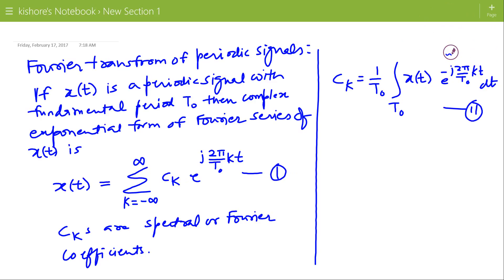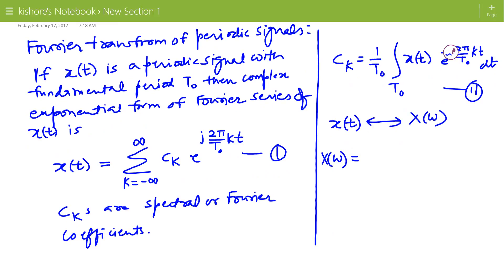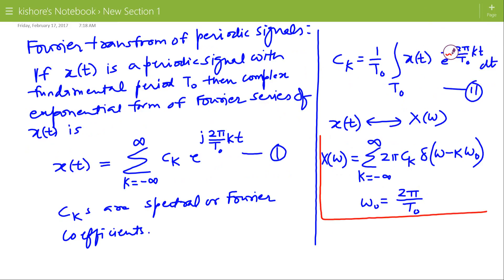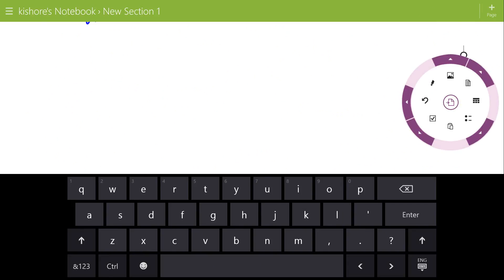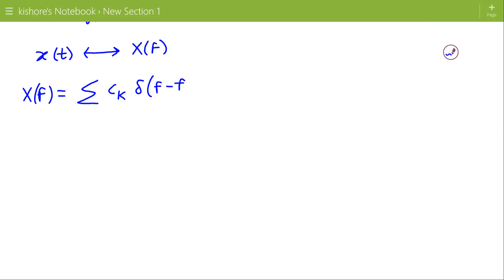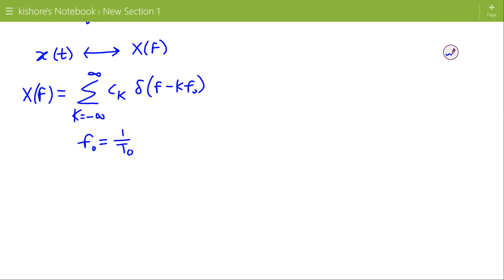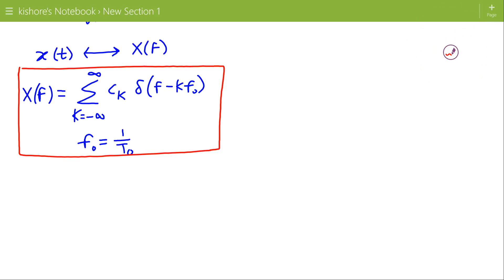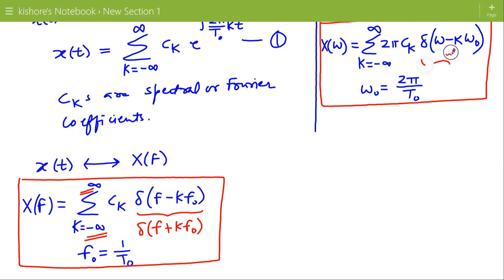Lecture on Fourier Transform of Periodic Signal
Fourier Transform of Periodic Signal in explained in this video. All periodic signals are not absolute integrable signals hence Fourier transform of periodic signal can be determined by using the standard formula of Fourier transform. To find the Fourier Transform of Periodic Signal, first find the Fourier coefficient of period signal then find the Fourier Transform of Periodic Signal.